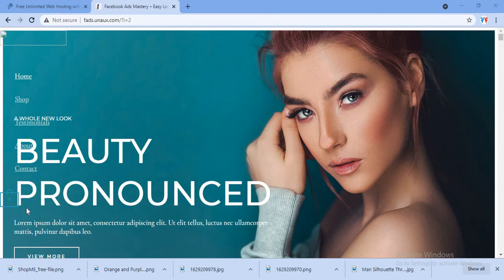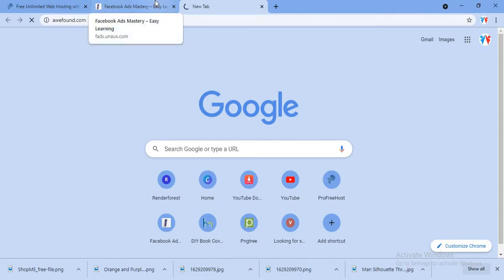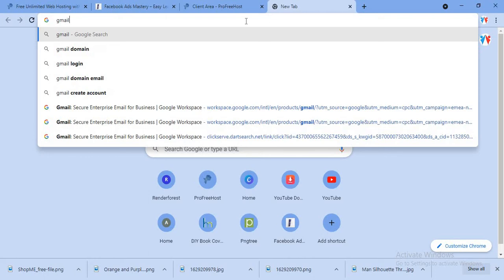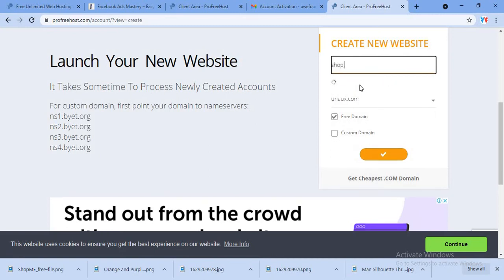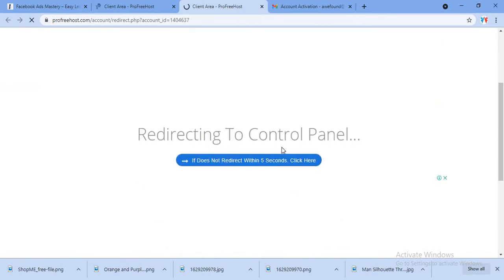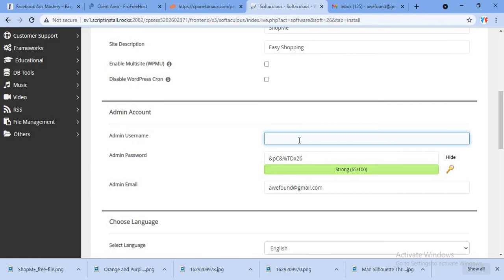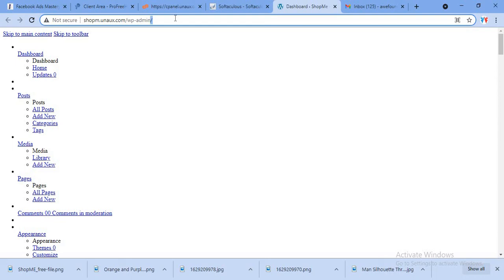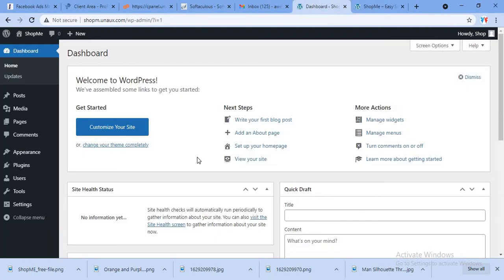How to register a FREE DOMAIN AND HOSTING in 2023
Get free hosting and domain for your business and personal training using profreehost.com.

Free Web Design Tutorial (Part 1 Domain & Hosting) is a guide for those who are interested in web design but still find it difficult due to some level of complexity in teachings by the tutorials they have crossed path with or for some reasons i can't really point out.

The videos are in parts, ensure to follow up on the series for easy progression.